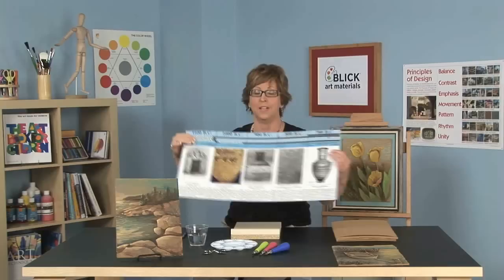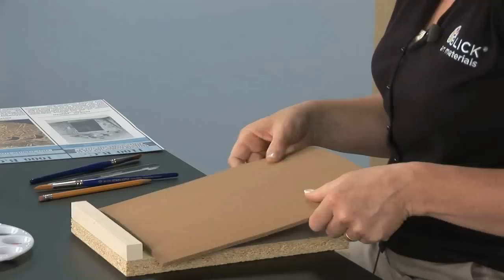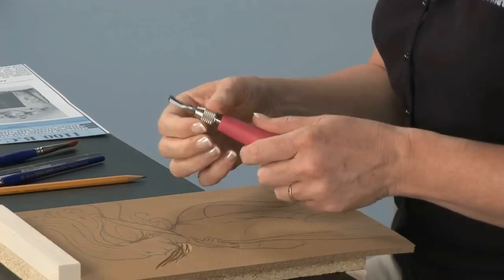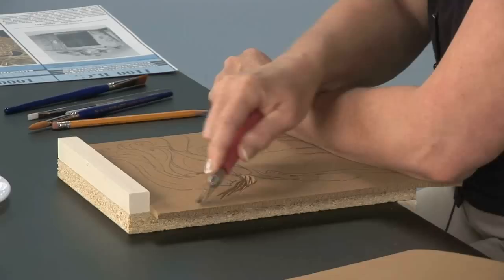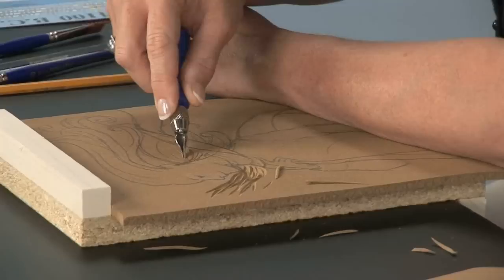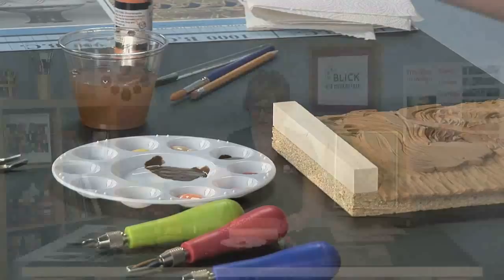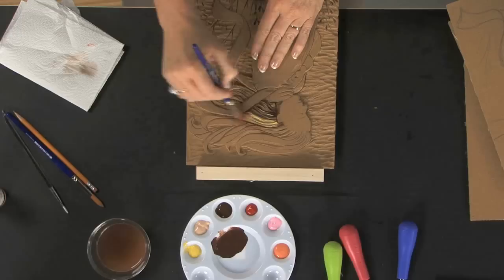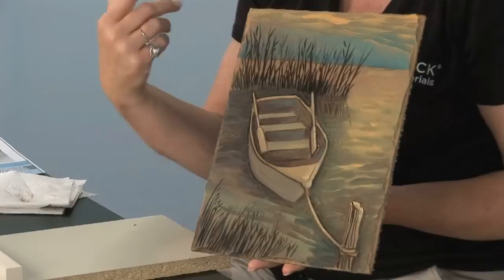Bas Relief Painting - Lesson Plan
This project combines sculpture and painting to create a unique finished art piece. where you'll find hundreds of lesson plans and thousands of art materials.